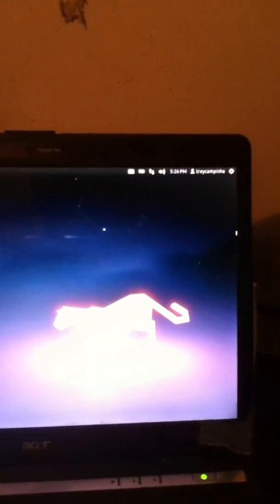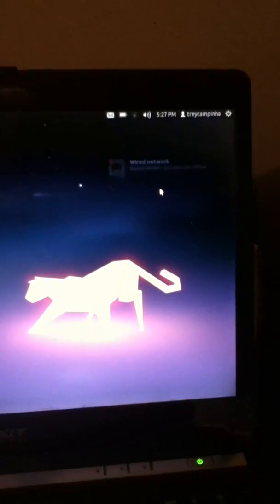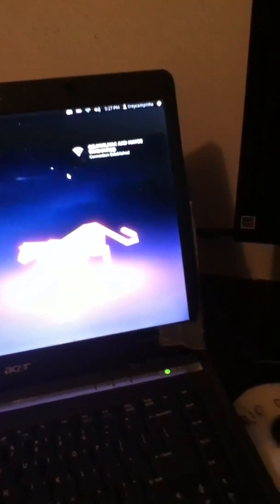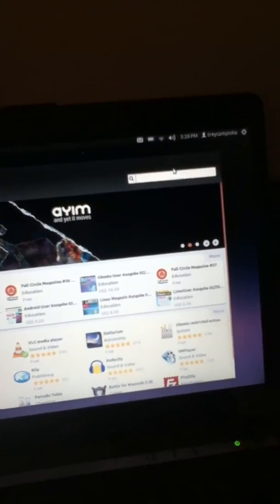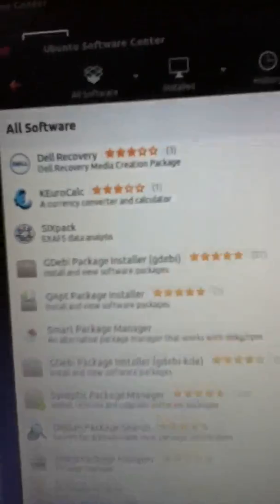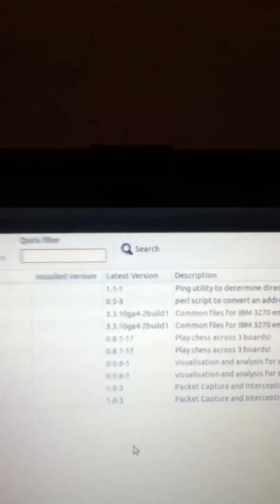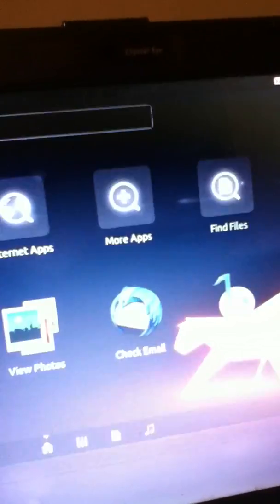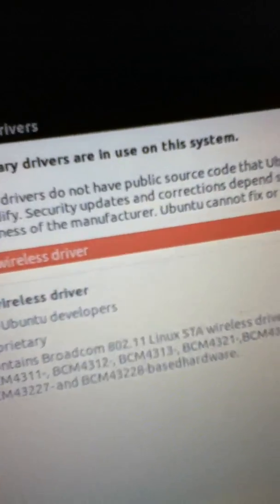how to the wireless problem on 11.10 ubuntu (updated)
is will work on 12.04